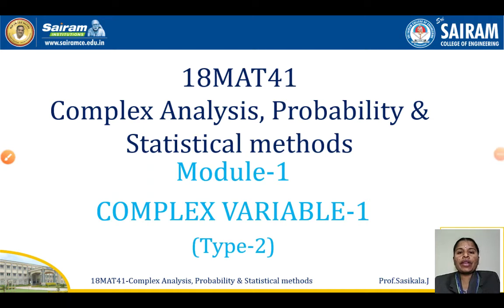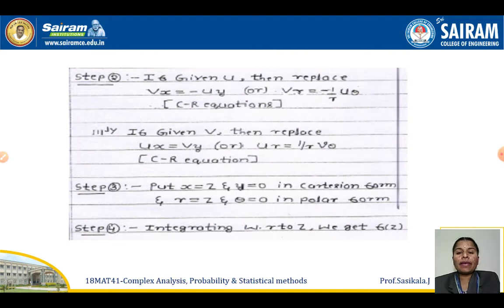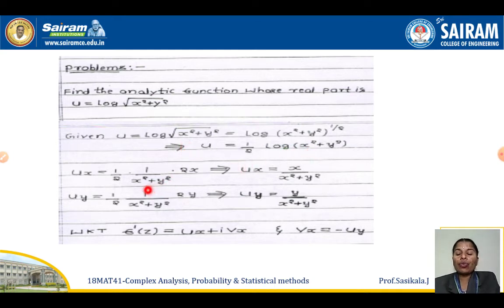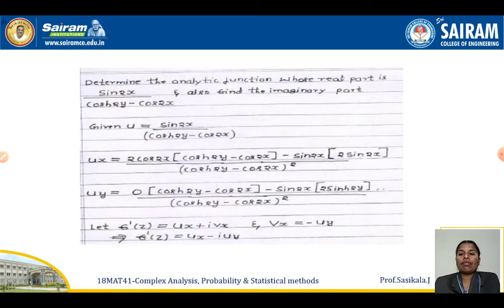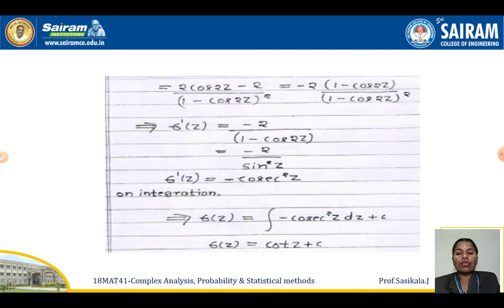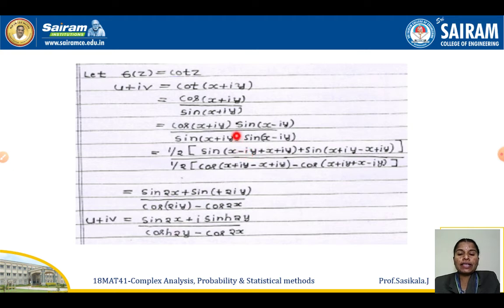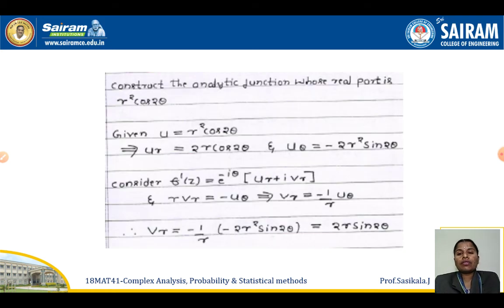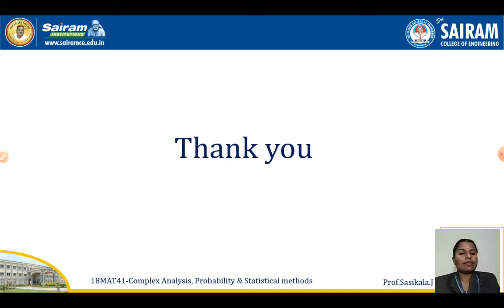Lecture video_18MAT41_Module-1_Complex Variable_ Type-2 Problems_ Sasikala.J